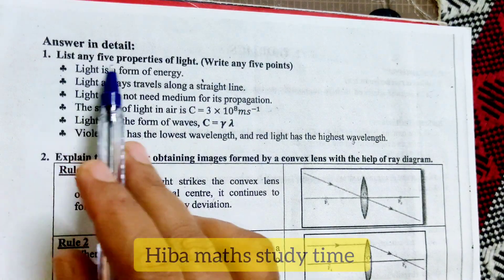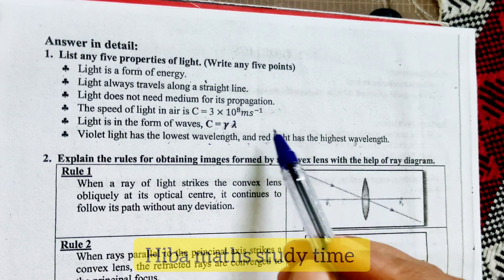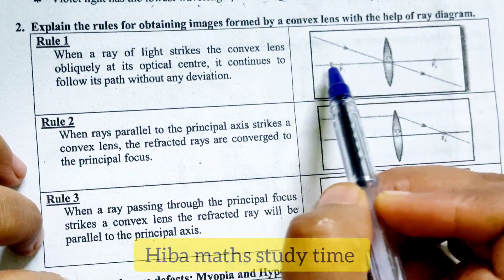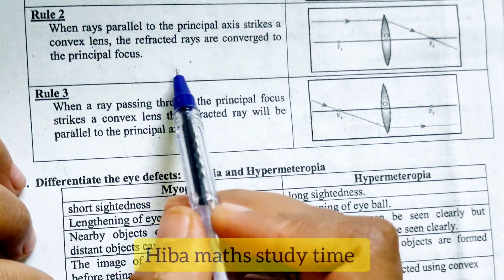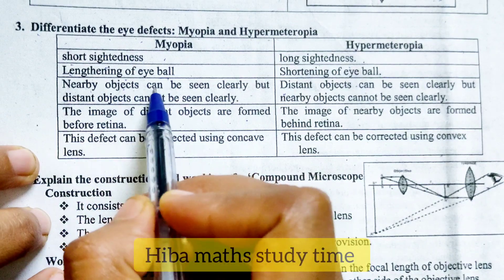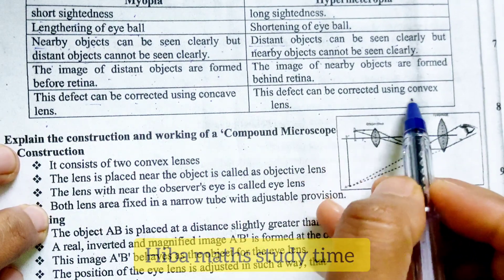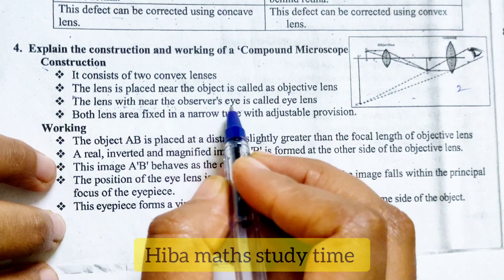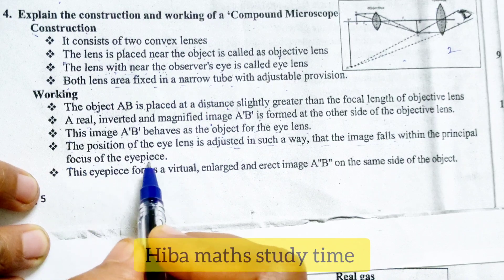10th physics chapter 2 optics 5 marks answer in detail notes for slow learners Hiba maths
10th physics chapter 2 optics 5 marks answer in detail notes for slow learners Hiba maths#hibamaths